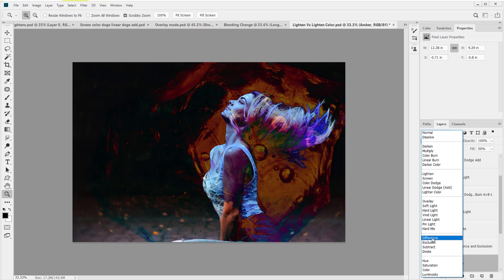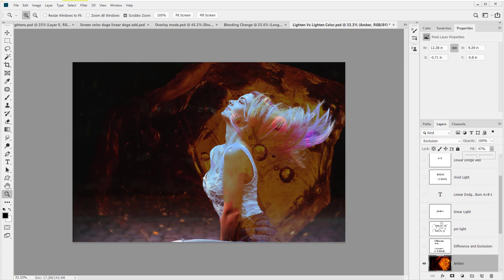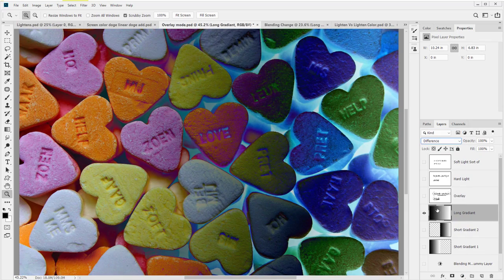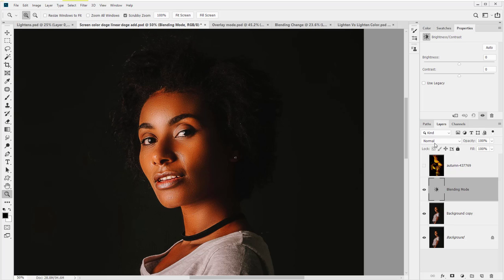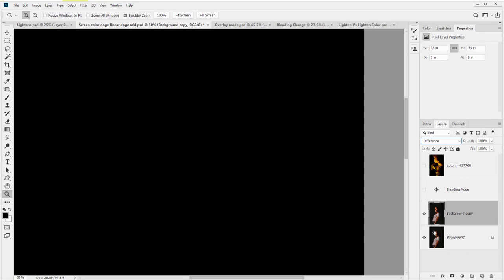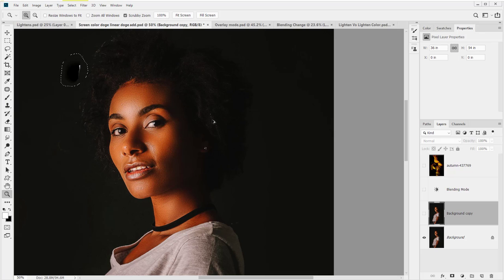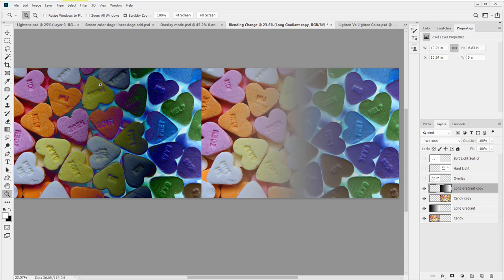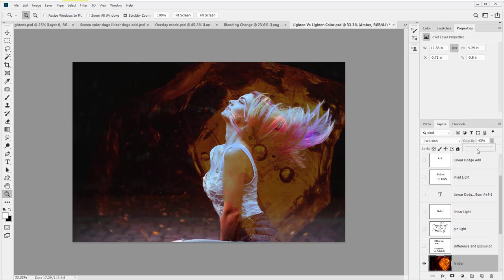Week 7 Video 16 Inversion Modes Difference and Exclusion